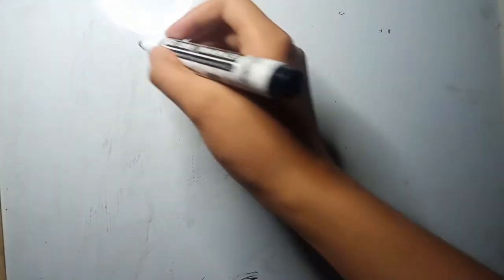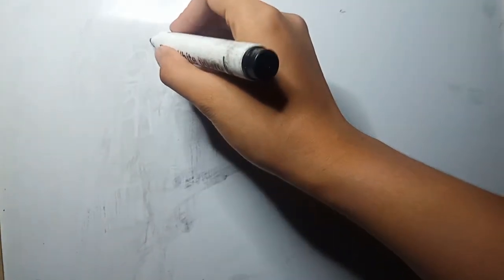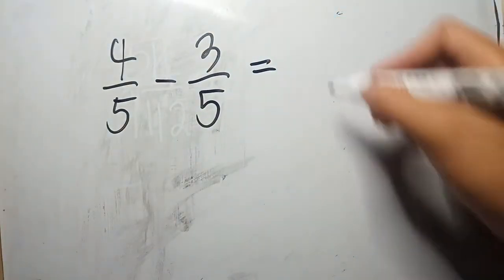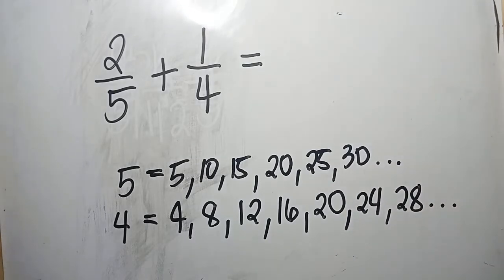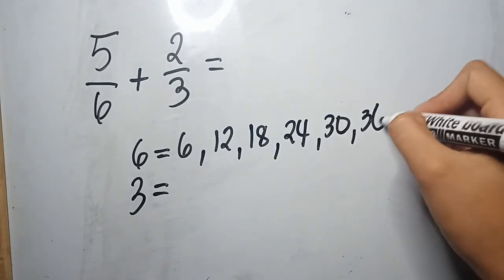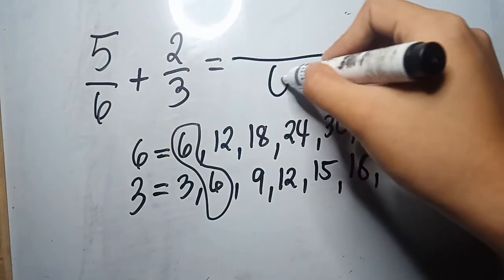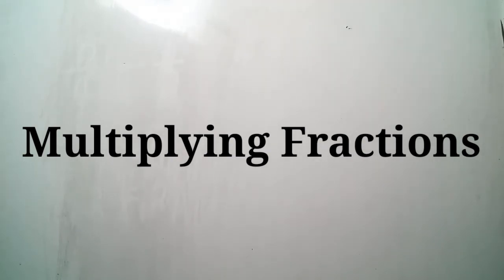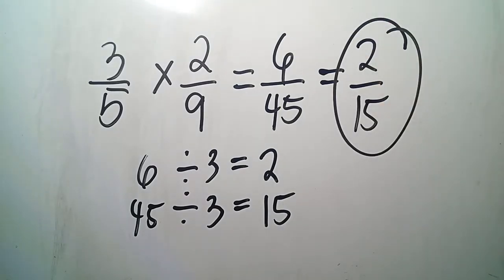Operations on Rational Numbers (Adding, Subtracting, Multiplying, & Dividing Fractions)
Like & Follow our Facebook Page:
Jolan & Berlyn

THANK YOUUU! ❤